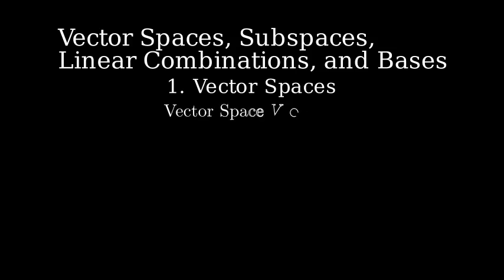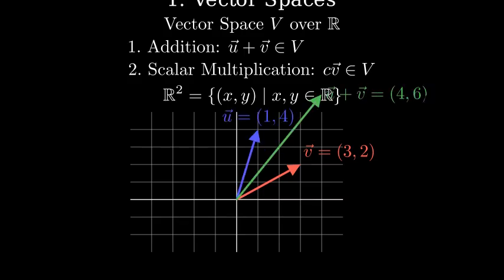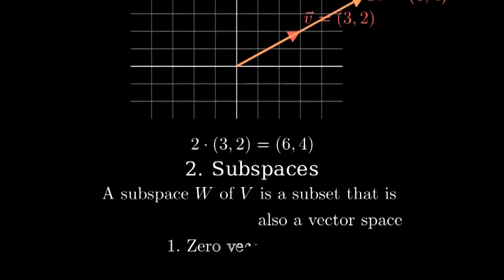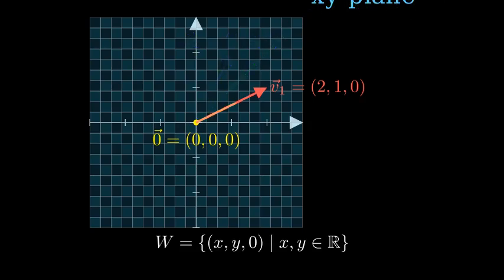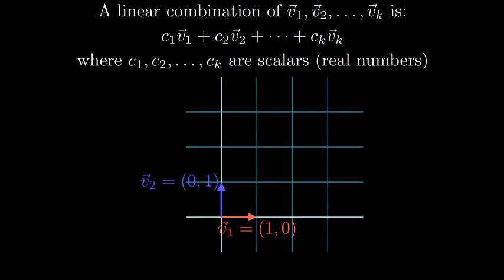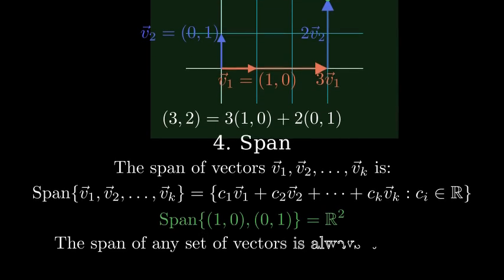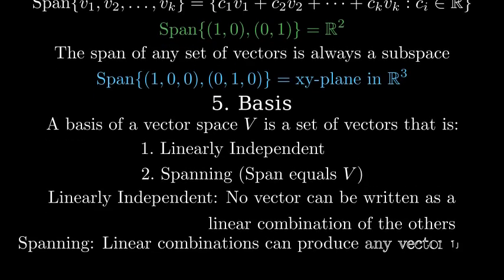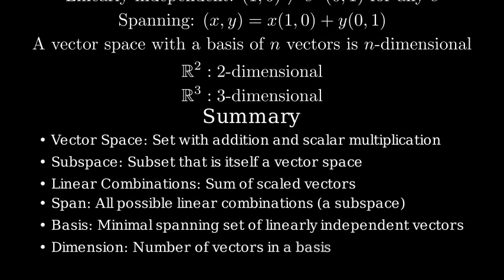Vector space, subspace